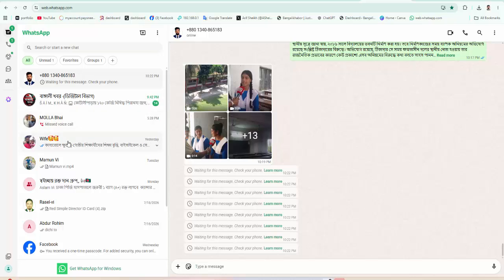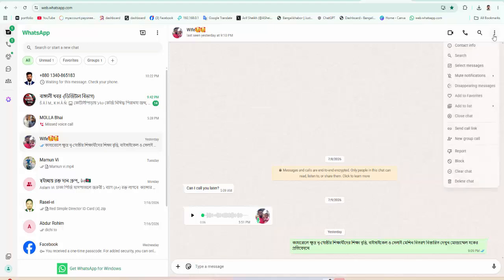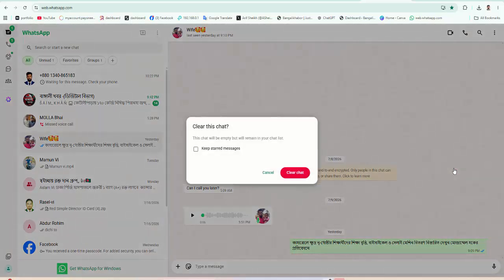How to Clear Chat from a WhatsApp account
Want to clear chats from your WhatsApp account without deleting your contacts? In this step-by-step tutorial, I'll show you How to Clear Chat from a WhatsApp Account quickly and easily. Whether you're using WhatsApp to free up space or keep your conversations organized, this guide will help you clear individual or multiple chats in just a few taps.

In this video you'll learn:

How to clear a WhatsApp chat
Difference between Clear Chat and Delete Chat
How to remove chat messages while keeping the conversation
Tips for managing WhatsApp chats
Easy WhatsApp settings for beginners